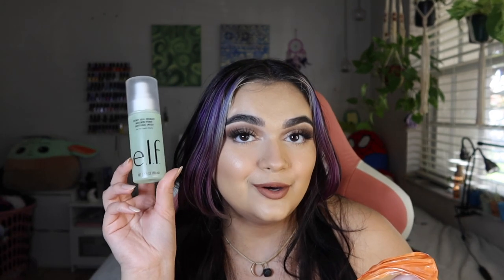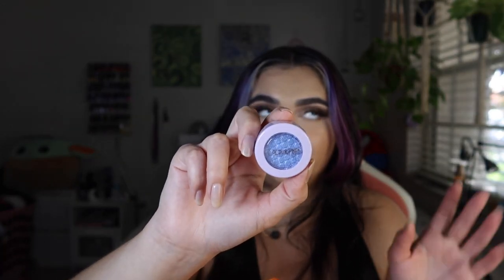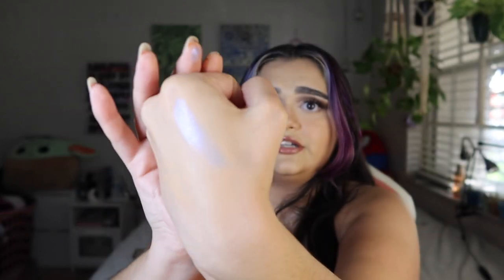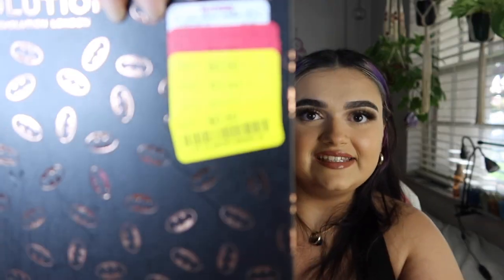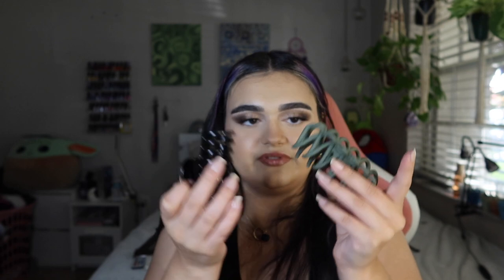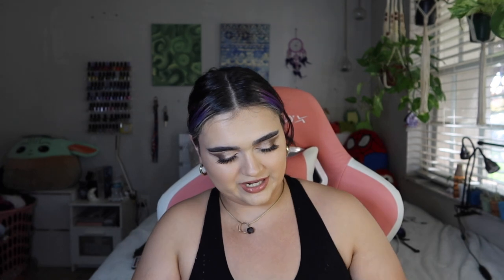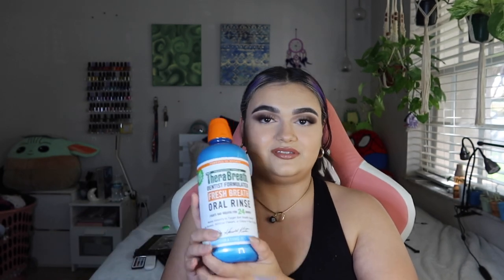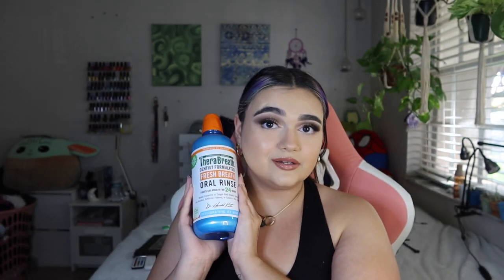HUGE BODY CARE, PERSONAL CARE & MAKEUP HAUL - ALL THE STUFF I BOUGHT!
Hello everyone, today's video is a large personal care haul. I stopped at Target, Ulta, and TJ Maxx! I found a lot of good stuff and figured what a better video to do than a haul video. I always have a lot of fun filming hauls and you guys seem to like them too! Thank you all for helping me hit 500 subscribers we are almost there and I am just so grateful for how far I have come since i started my channel!